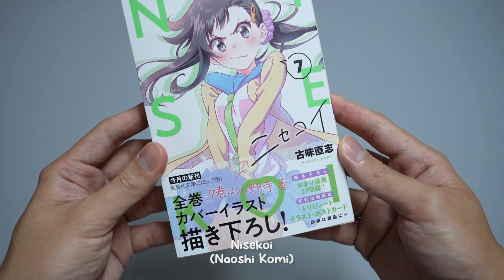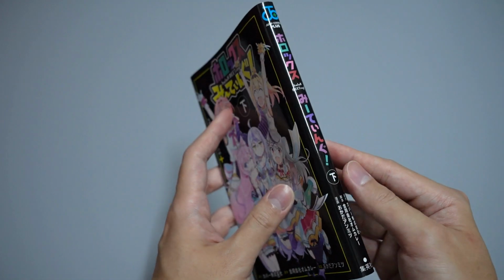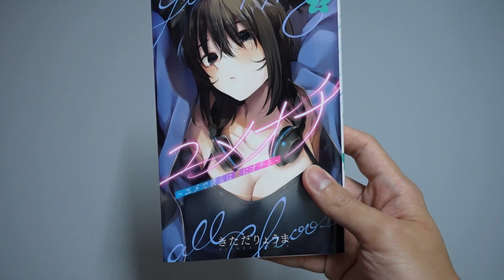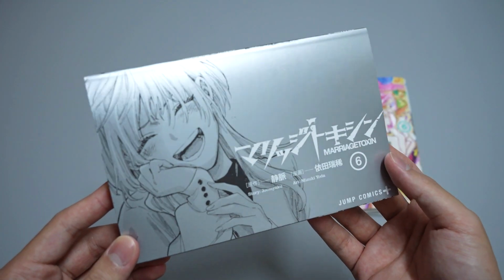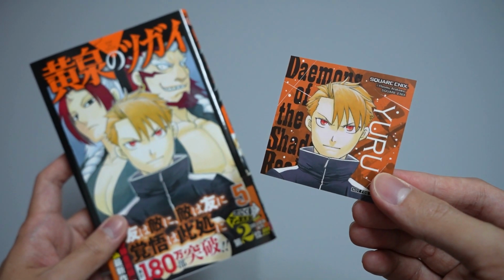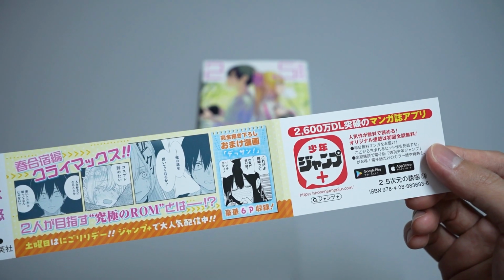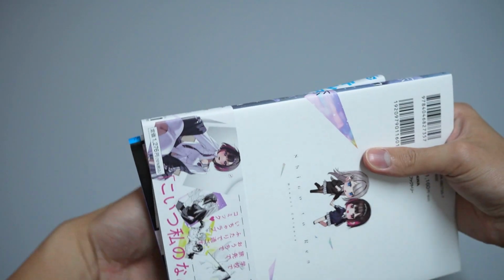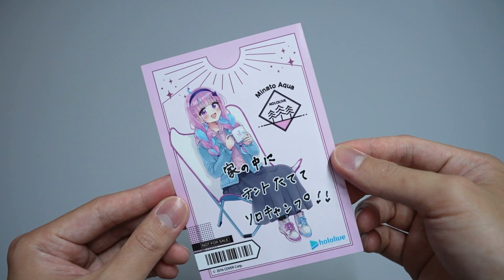End of Summer Japanese Manga Haul - September 2023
Welcome back to my new manga haul, unboxing and recommendations video! I hope your summer has been great!!

Do you know any of the mangas introduced in this video?

Timestamps:
00:00 intro
00:12 romcom classic
00:59 shounen
01:26 hololive holoX
02:02 romcom with time travel
03:03 new shonen action comedy
04:01 shounen action romance
05:00 new peak shonen
05:41 comedy
05:35 new manga from shonen jump
06:32 one of my favorite manga ever
07:21 Lycoris Recoil fans
08:26 new romcom!
09:38 watch my previous videos to support me!

Manga introduced:
Nisekoi ニセコイ (Naoshi Komi)
Fabricant 100 人造人間100 (Daisuke Enoshima)
holoX MEEting! ホロックスみーてぃんぐ！ (COVER Corporation)
Yumeochi: Dreaming of Falling For You ユメオチ 〜ユメで僕らは恋にオチる〜 (Ryoma Kitada)
Kill Blue キルアオ (Tadatoshi Fujimaki)
Marriagetoxin マリッジトキシン (Joumyaku and Mizuki Yoda)
Daemons of the Shadow Realm 黄泉のツガイ (Hiromu Arakawa)
Kindergarten Wars 幼稚園WARS (Yuu Chiba)
2.5 Dimensional Seduction 2.5次元の誘惑リリサ (Yuu Hashimoto)
Shino and Ren 志乃と恋 (Minori Chigusa)
Seven Sleeping Beauties 7人の眠り姫 (Fiok Lee)